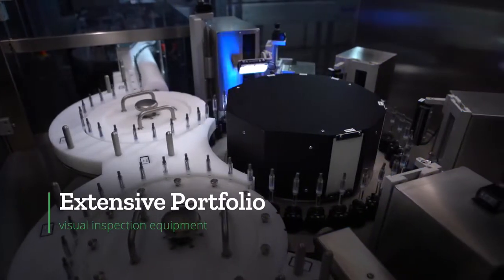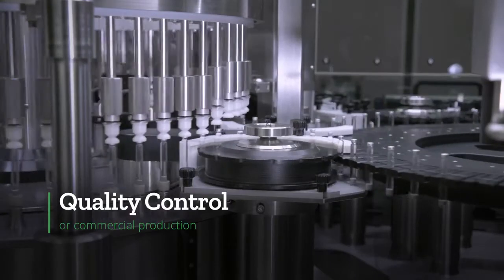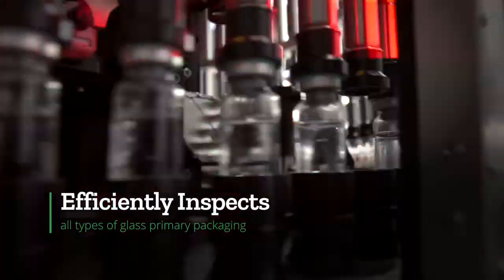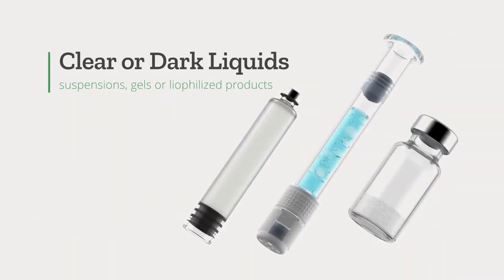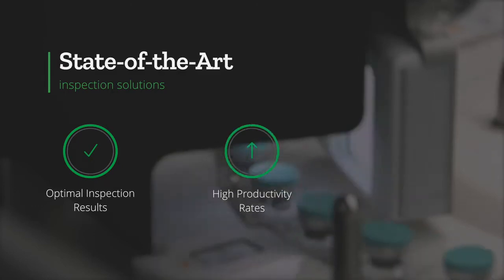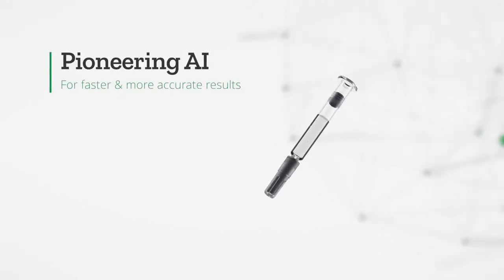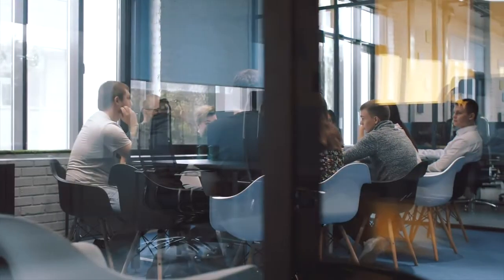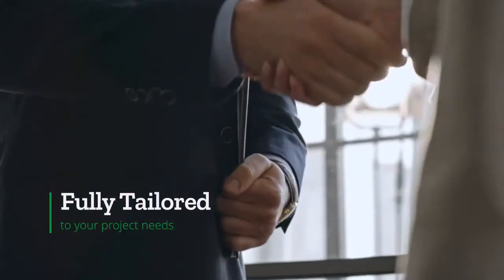Pharma Visual Inspection Solutions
With an extended portfolio and wide expertise in advanced inspection technologies, we can deliver flexible inspection solutions at any stage of the product journey; from lab development to high volume production.